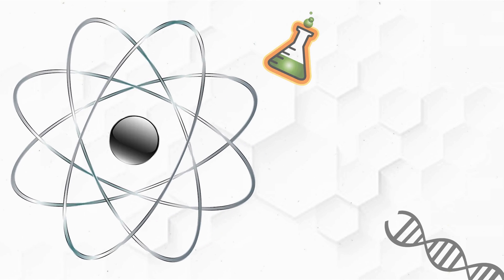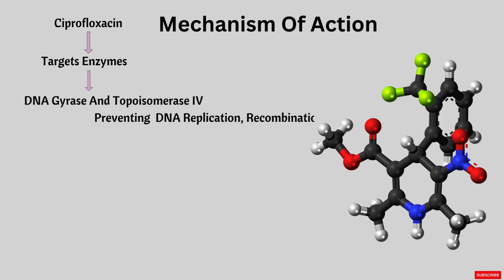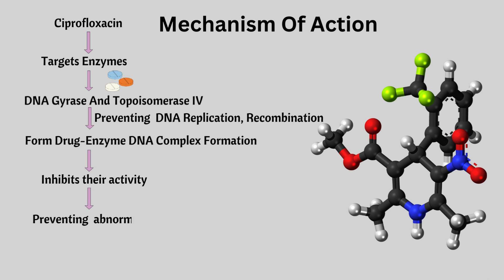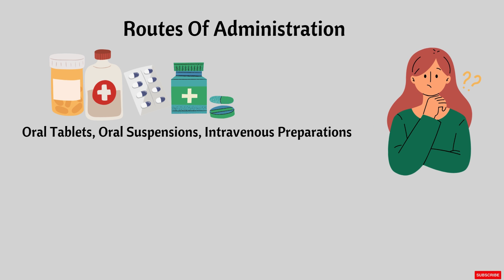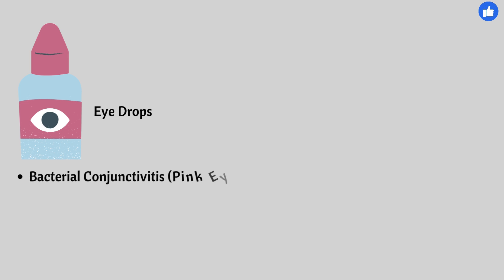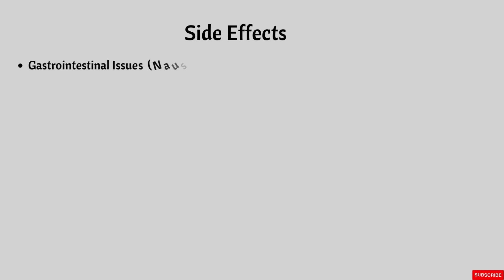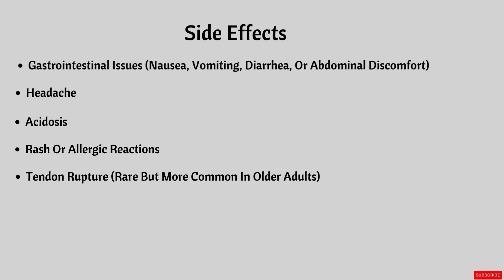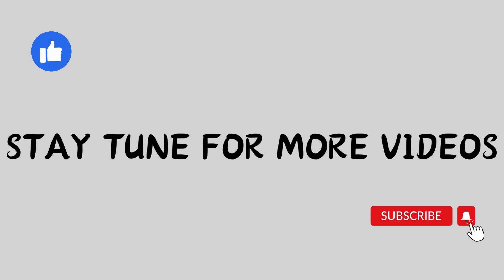Ciprofloxacin Tablet Pharmacology, Uses, Mechanism of Action, Adverse effects|Pharmacology made easy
Ciprofloxacin is a broad-spectrum antibiotic in the second-generation fluoroquinolone, which is used to treat a wide range of gram negative and gram positive bacterial infections.
In this video we cover!  A comprehensive look at how Ciprofloxacin works in the body. Various uses of Ciprofloxacin and why it's prescribed.
Mechanism of Action: Understand the intricate mechanisms that make Ciprofloxacin effective.
And Adverse Effects: Learn about potential side effects and how to manage them.

Chapters!
0:06 Introduction to Ciprofloxacin,
0:20 Mechanism of Action/Pharmacology of Ciprofloxacin
0:55 Route of Administration,
1:10 Uses of Ciprofloxacin,
01:54 Side Effects of Ciprofloxacin,